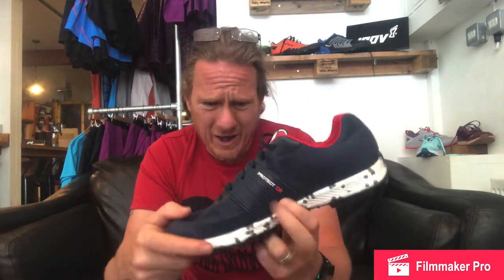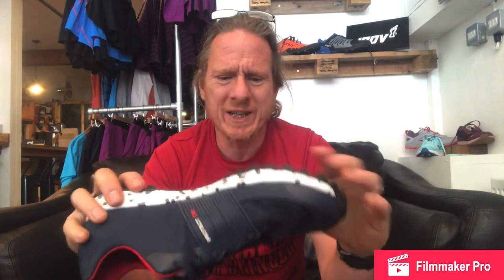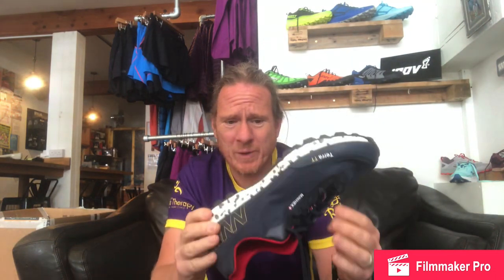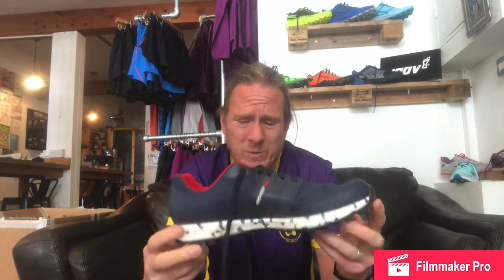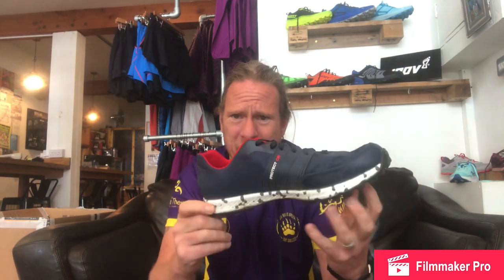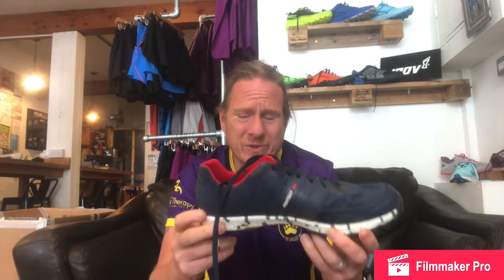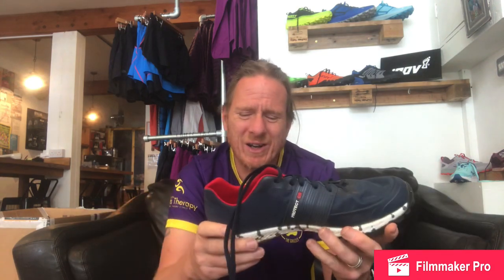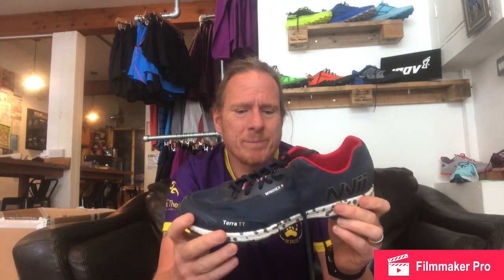The NVii Terra TT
Will we stock this shoe? Would you want to see this in store! A fast pb aggressive trail shoe